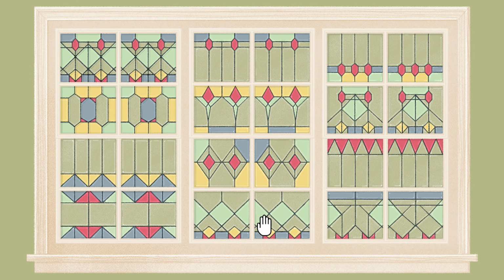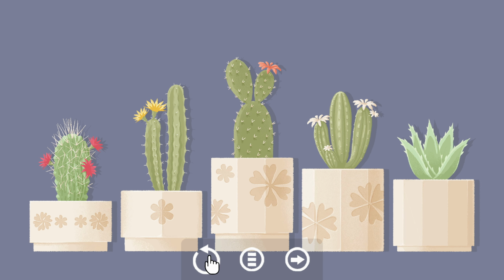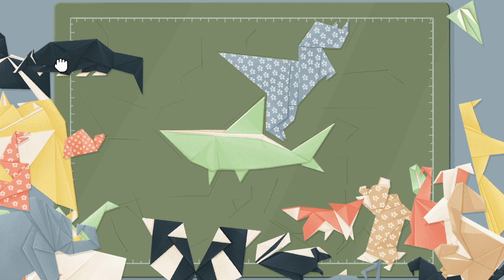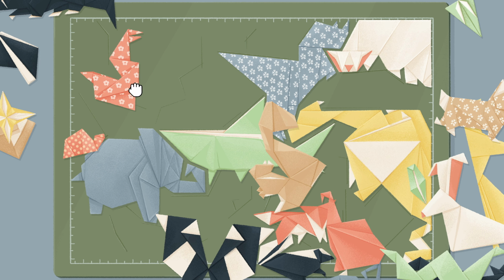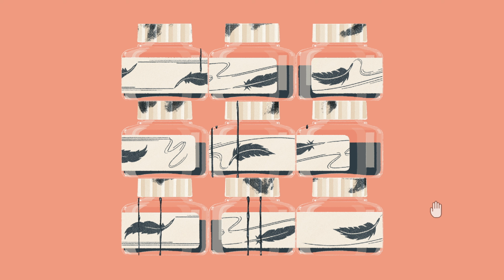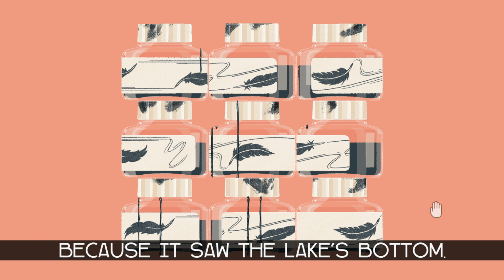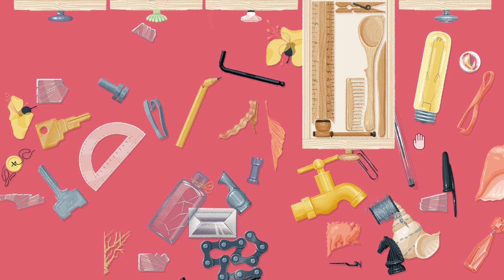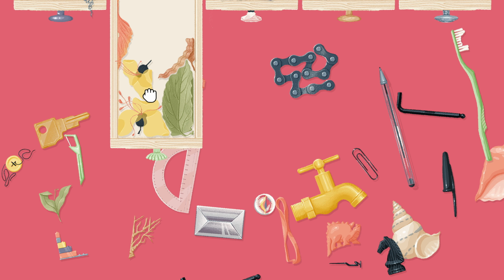The Cats Keep Multiplying! | A LITTLE TO THE LEFT | Ep. 3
Hiyall!
Here is an interesting game where you reorganize items a certain way per level! Colour, height, size, it's all here and more! Now with a new update!